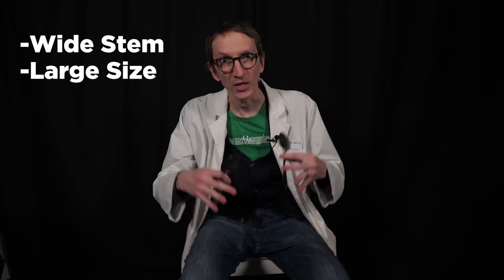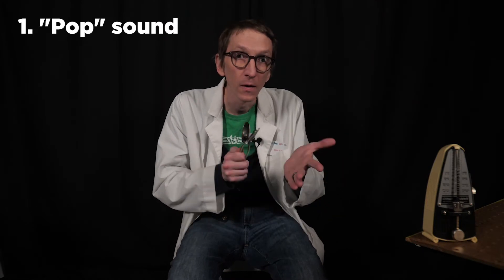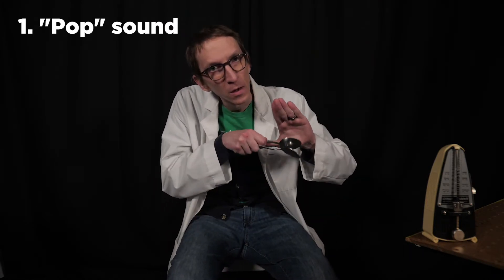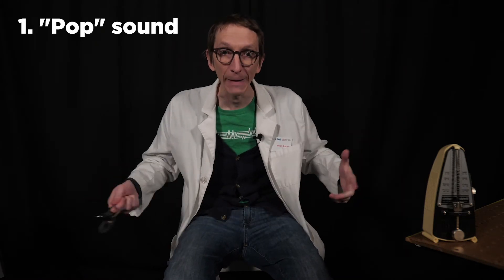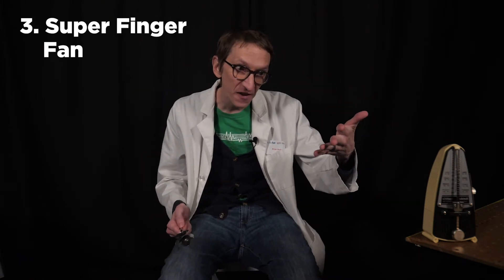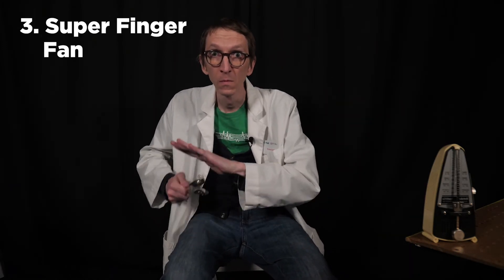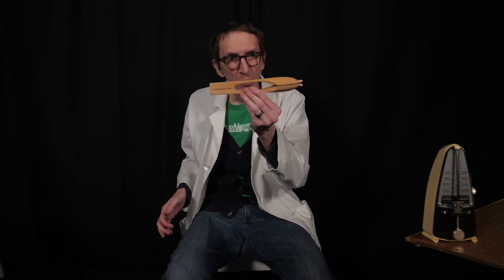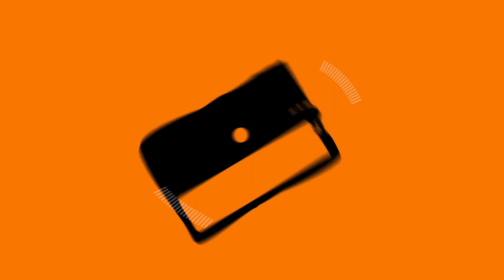NMC Learning at Home: Let's Spoon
One of the best things you can do with a spoon aside from eating ice cream is make music. Evan the Educator shares some techniques so you can learn the basics and master the art of spoon-playing. Now grab yourself a pair of spoons and get spooning!

0:00 Introduction
0:15 Spoon?
0:45 Choosing and Holding
1:36 Warm up
2:04 Play Along
2:38 Advanced Moves
3:25 Play with music
3:39 Special spoons
3:54 Outro